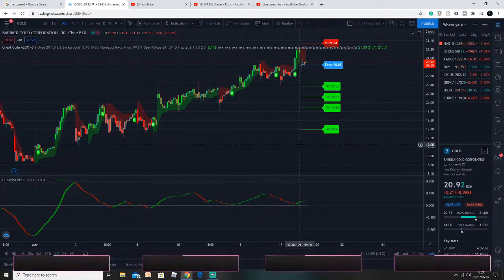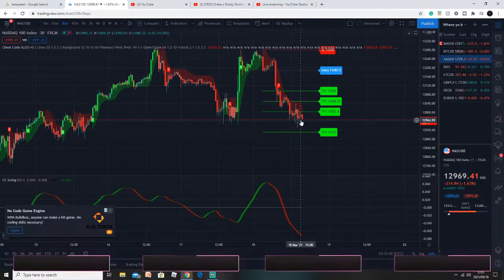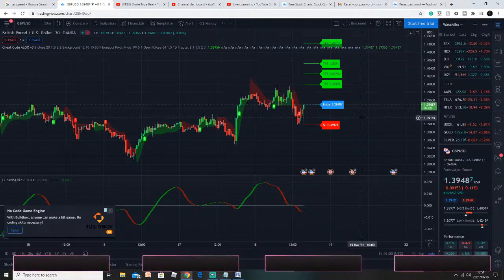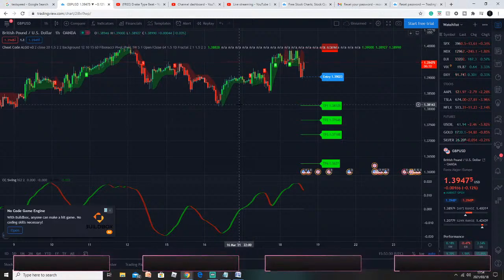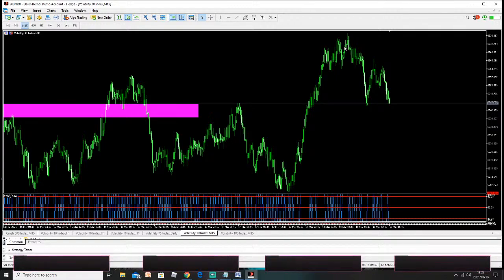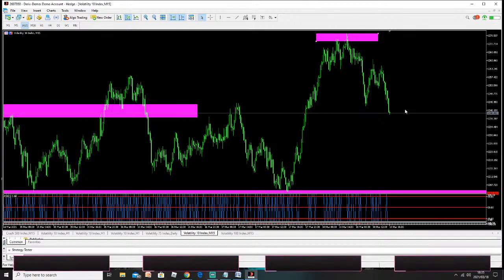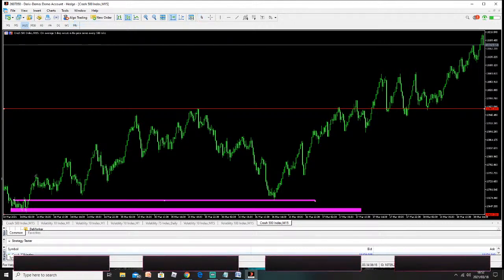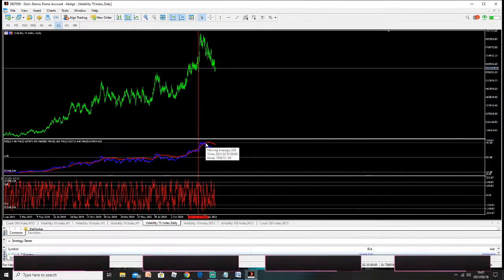Cheat code Algo